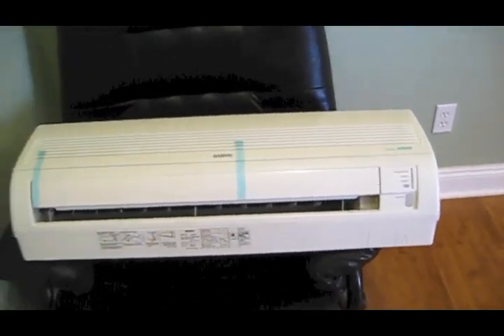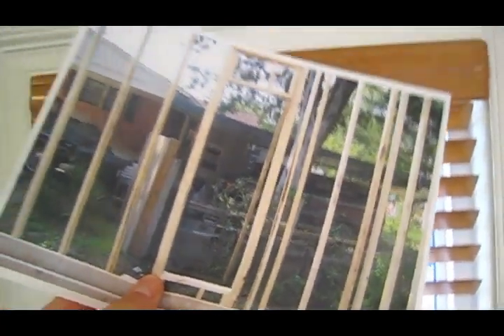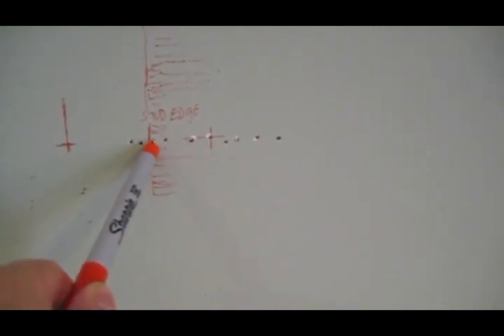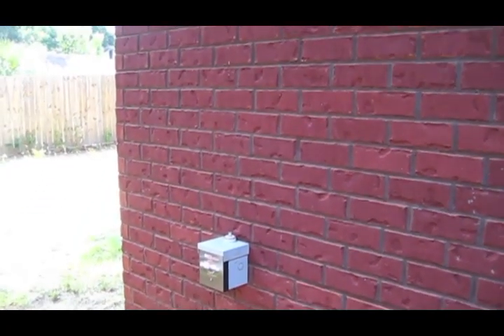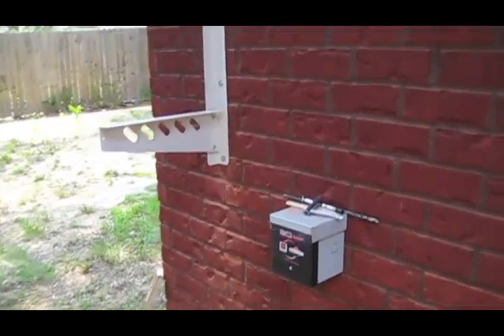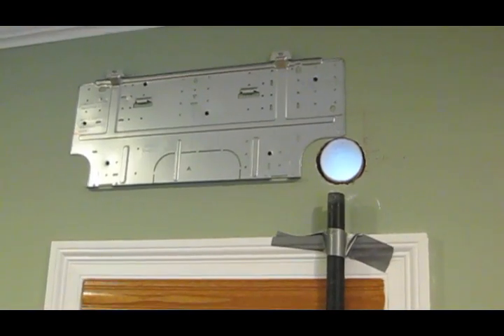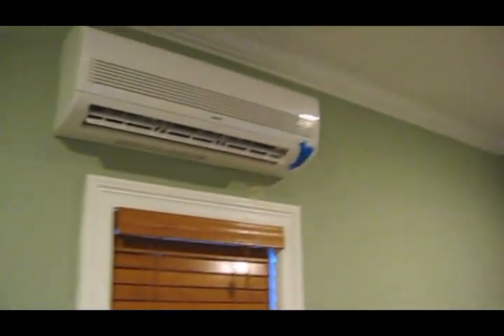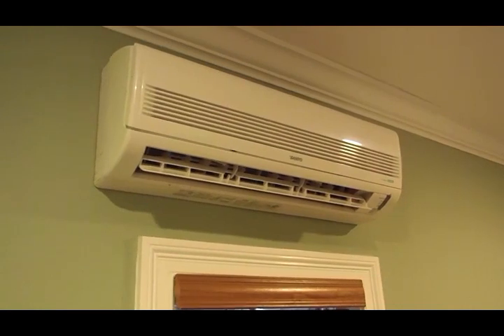Installing my Sanyo minisplit heat pump air conditioner system